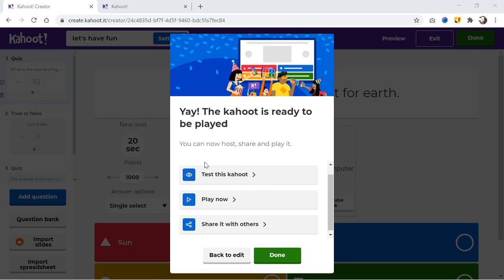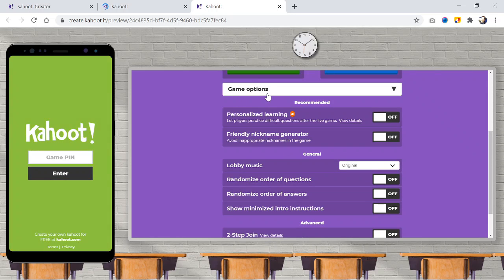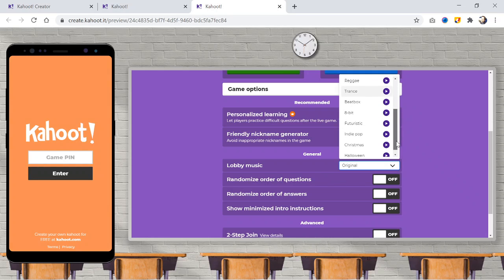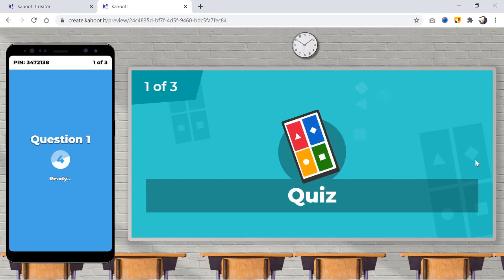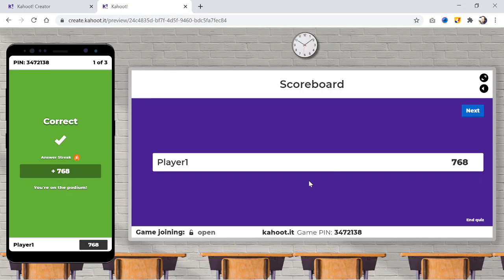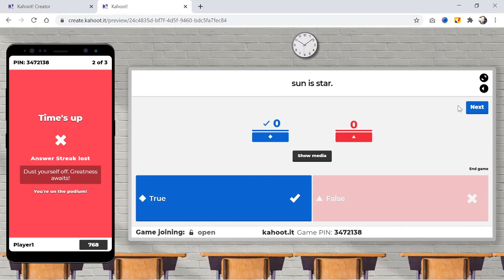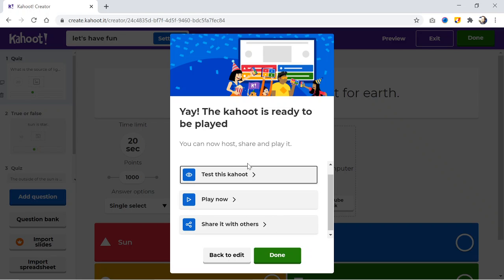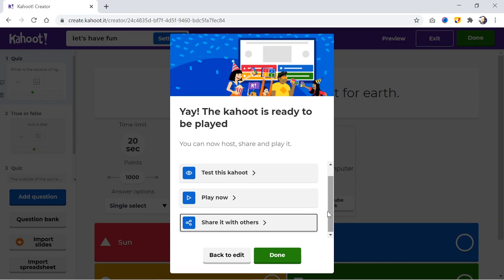Let's learn Kahoot (Tutorial-2): Test your quiz & Share.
Here, as the Part-2 of my Kahoot tutorial series to getting started with Kahoot, step-by-step.
Hereby this video, Let's learn how to:
1. Testify your created quiz for further corrections.
2. Share your quiz with learners.

Have fun with learning..

-I only used bits and pieces of content to get the point across where necessary.

We make these videos with the intention of educating others in a motivational/inspirational form. Our understanding is that it is in correlation to Fair Right Use, however, given that it is open to interpretation, if any owners of the content clips would like us to remove the video, we have no problem with that and will do so as fast as possible.

They are transformative in a positive sense, we take clips/images/arts/graphics from various sources to help create an atmospheric feeling that will help people in hard situations in their life.

Lastly, these videos are to educate people in an entertaining fashion. Given these are very short videos, the short parts we use within them act as a catalyst for further reading.

*Credit Source:
For Background Music: Ajeeb Dastan (Instrumental) (Instrumental) from Saregama India Ltd.
For Images, graphics & Animations: Kahoot!